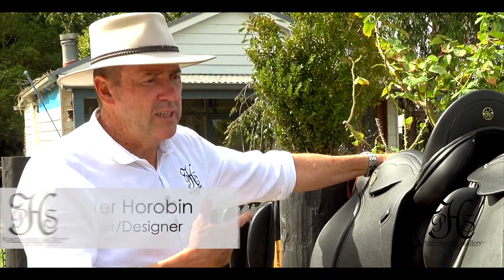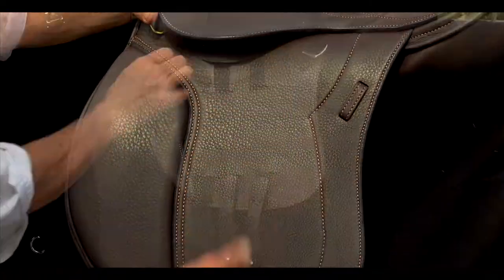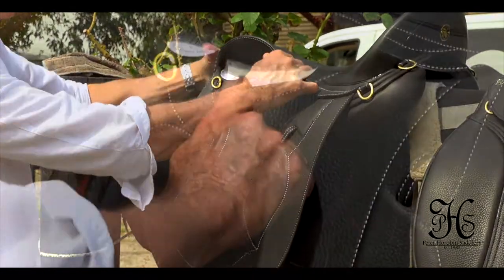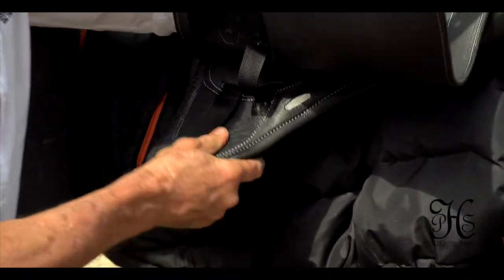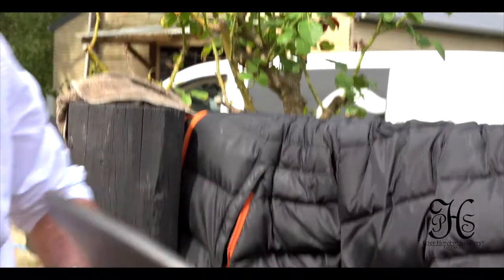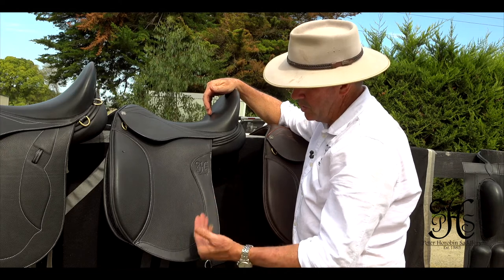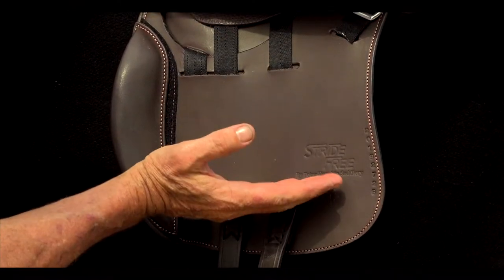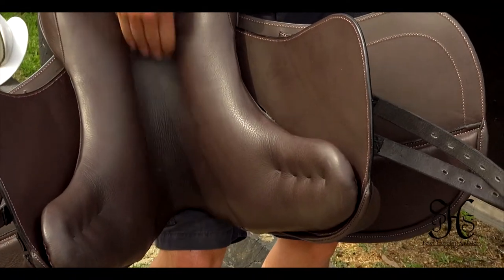Peter Horobin explains the features of the StrideFree endurance range of saddles.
The Peter Horobin StrideFree Jump saddles are explained by designer and CEO of Peter Horobin Saddlery.

The StrideFree® Endurance II - Stamina, endurance and fitness are the key to success. The need to be comfortable and to feel secure and safe is essential. This rider likes their minds open to a new endurance saddle concept. The relationship with their horse is necessary, to not only support their capabilities for success, but for wellness too. A quick recovery is important.

Fully adjustable tree from extra wide to narrow
Comfortable soft seat
Narrow twist
Skirtless for close contact
Wide channel for spinal clearance
Various size knee blocks
Wool flocked panels that can be easily repacked on site
Generous channel width for spinal clearance
Shoulder relief panel
Boot rub
Back block
Short or long girth straps

Built on the StrideFree® tree for complete freedom in horse shoulder movement. Read about the StrideFree®

Sizes: 16”, 16.5”, 17”, 17.5”, 18”, 18.5”
Discipline: Pleasure Riding, Trail Riding, Endurance, Hacking Out.